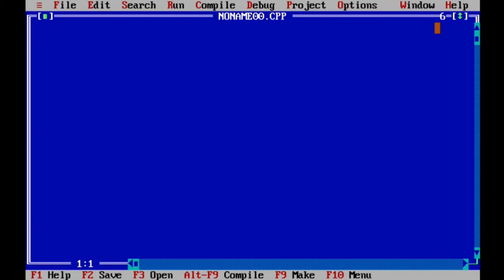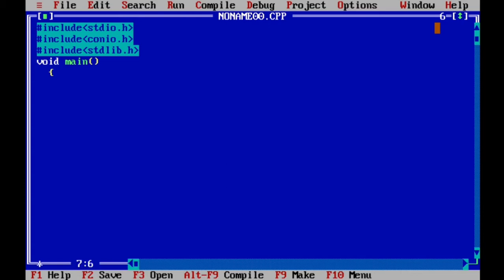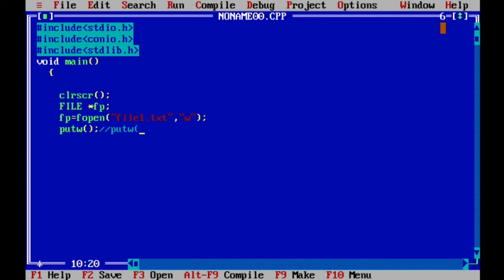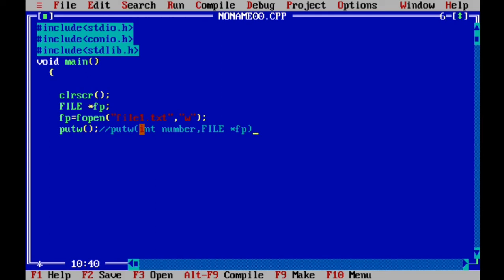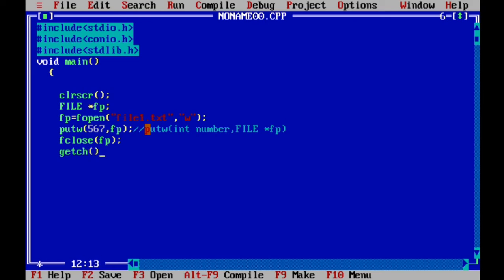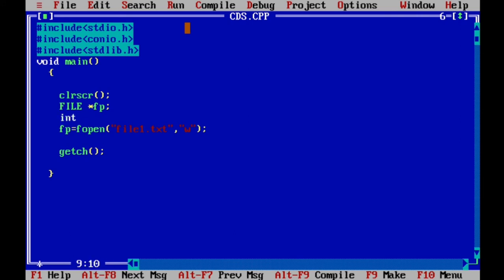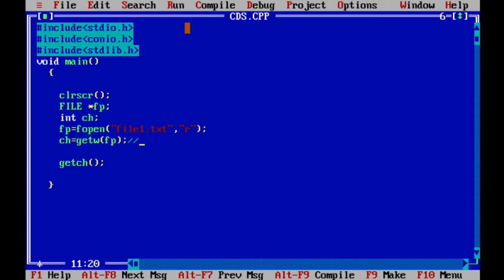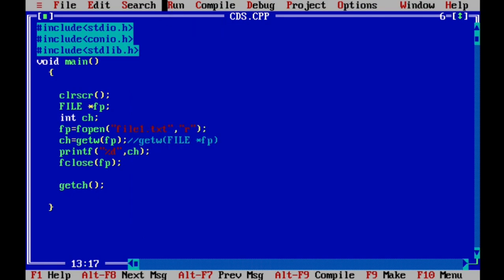file mangement getw and putw inc | putw and getw function | getw and putc function in c example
Dipen Rabha(Master of computer science)

 HI,
     In this video i'm discussing about putw and getw function

cover topic-
cover topic-
1.free programming video tutorials free c programming tutorials
2.c programming video tutorials Hindi
3.c programming video lecture Hindi
4.getw () in c tutorial
5.puw() in c tutorial
6.getw() in c hindi tutorial
7.putw() in c hindi tutorial
8.c putw function tutorial
9. c getw() tutorial
10.c putw() tutorial
11.file handling putw()
12.getw and putc function in c example